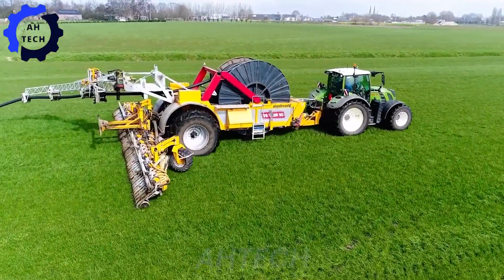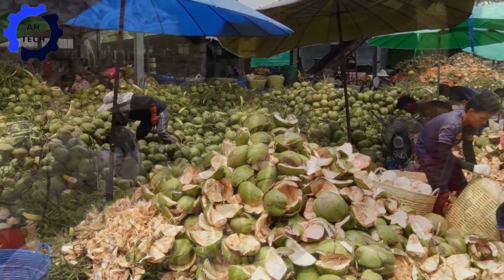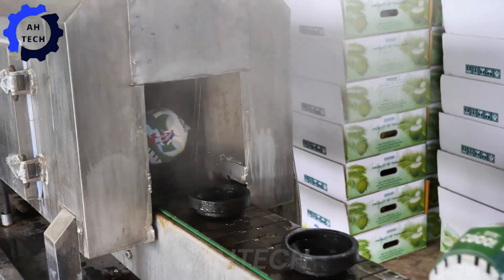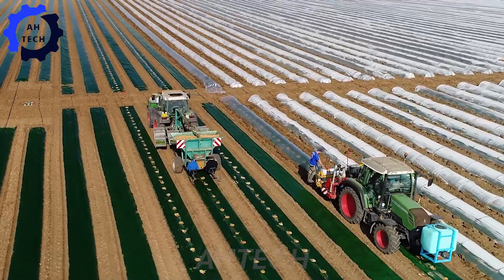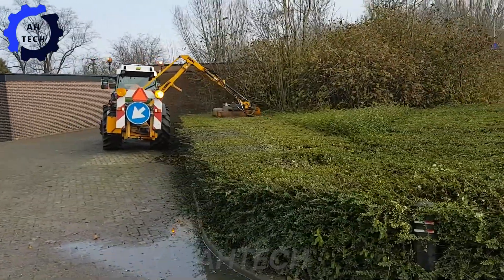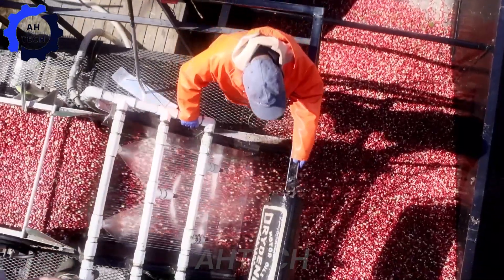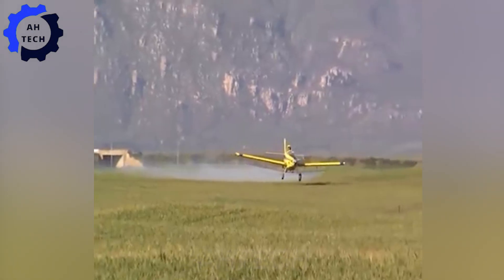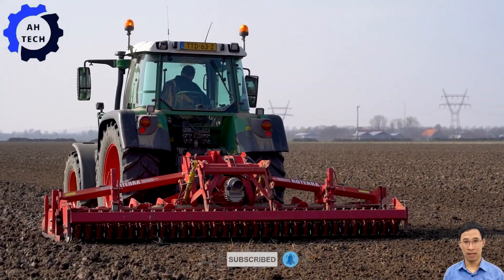45 Most Satisfying Agriculture Technology ► 25 | How To Harvest And Process Billions of Coconuts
45 Most Satisfying Agriculture Technology ► 25 | How To Harvest And Process Billions of Coconuts

Hello agriculture technology enthusiasts! Welcome to AhTech! Today, we delve into the fascinating world of coconut harvesting and processing, where innovation meets tradition to bring you the most satisfying agricultural techniques. Imagine soaring above the vast coconut plantations of Thailand, where advanced agriculture technology has transformed the landscape. What about coconut water, nature's moisturizing elixir? Join us on this journey of innovation and tradition, as we explore how agriculture technology enhances coconut harvesting and processing, delivering delicious products that delight consumers across the world. Around the world. Around the world. Around the world.

We will comply with your request as soon as we receive your message.

00:00 Intro
00:20 View of coconut trees above
03:08 Coconut candy making machine
06:04 Chili cutting line
08:08 Here is the digger
09:21 Earthmoving machine

AhTech